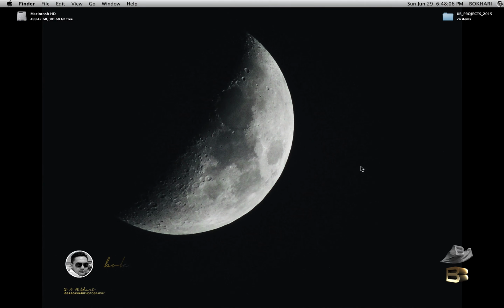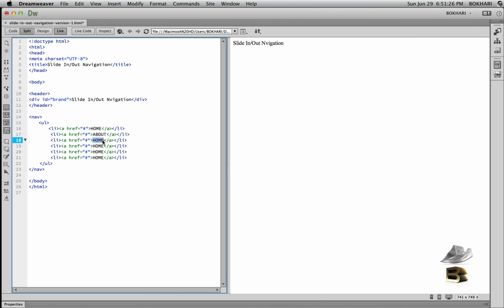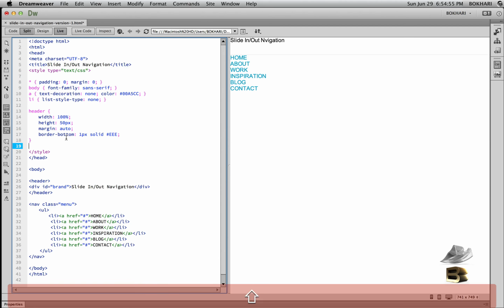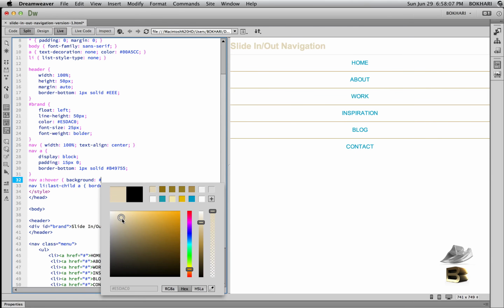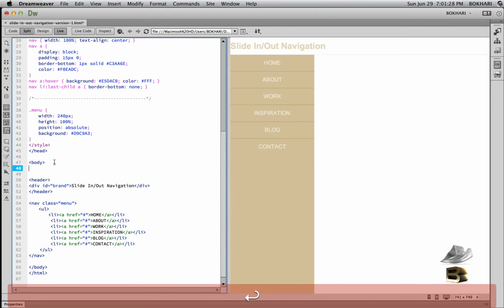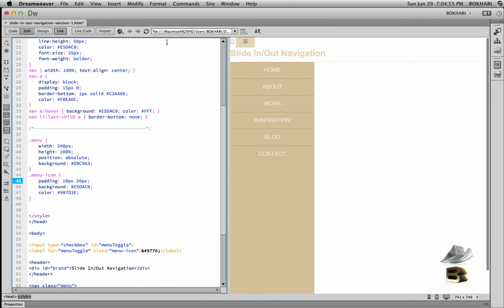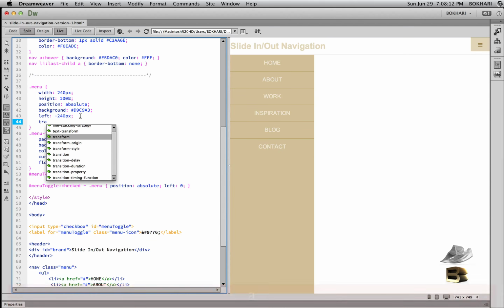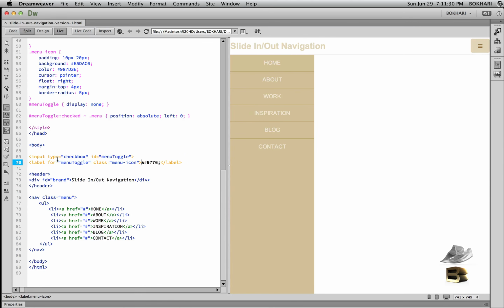Slide Navigation: Slide In/Out menu Easily with HTML5 & CSS3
Simple Slide in/out navigation menu using html5 and css3

Hi, In this Video Tutorial, I'm going to show you how to create a beautiful Slide In/Out Navigation simply using HTML & CSS from scratch. I hope you'll love the process of building it.

Oh! I almost forgot, If you need the code for this, don't hesitate to drop me a line requesting for it. Have Fun

Thanks

input type
Slide Out Navigation
Checkbox magic
Slide In Navigation